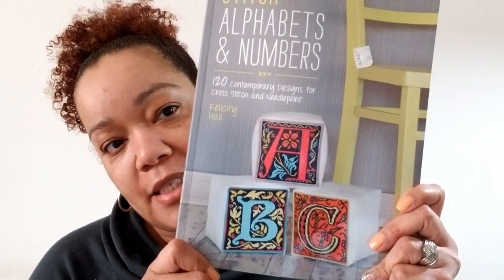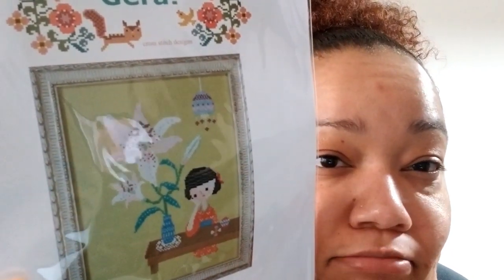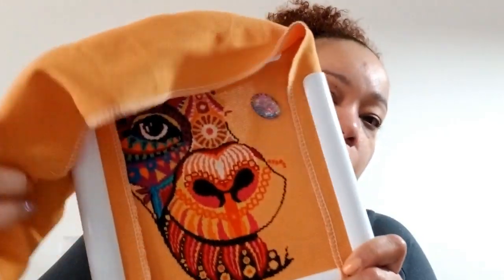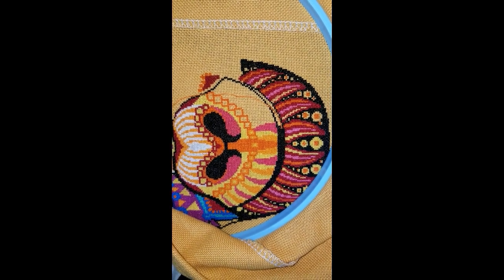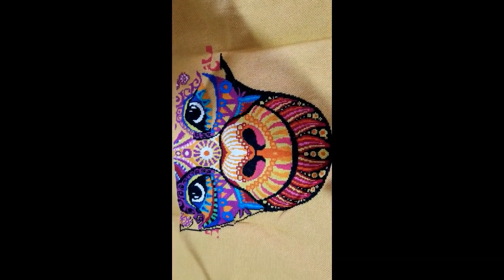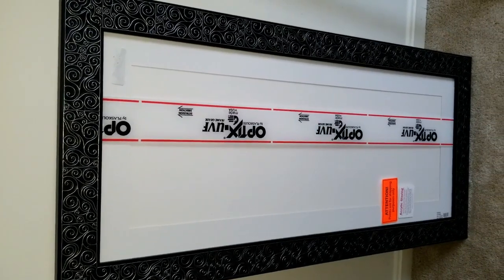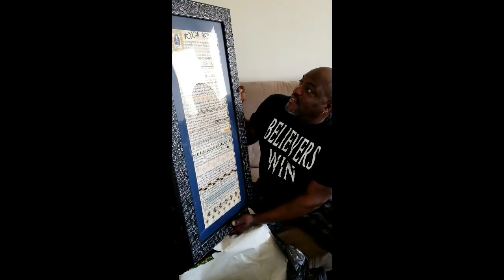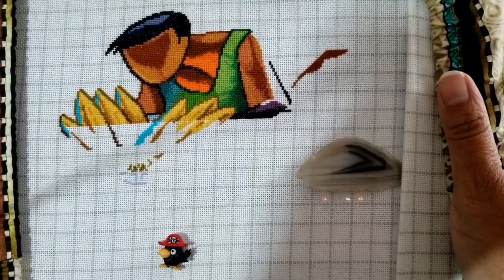FLOSSTUBE 52: May-July Update and an EPIC FFO!!